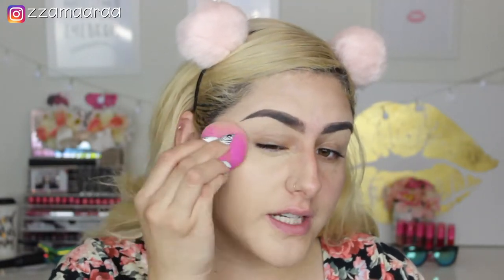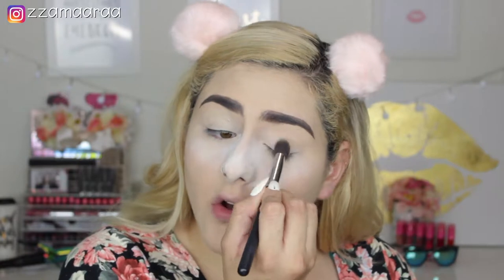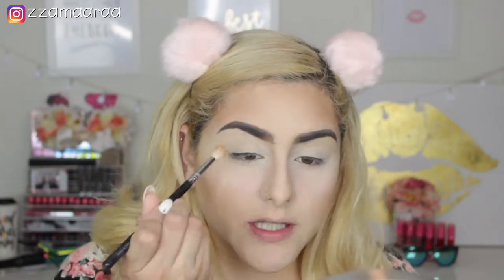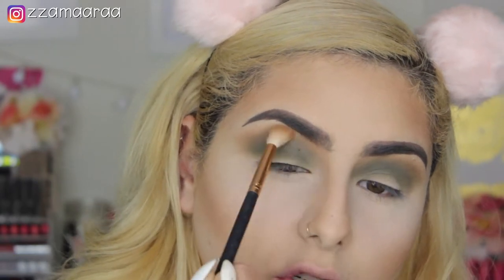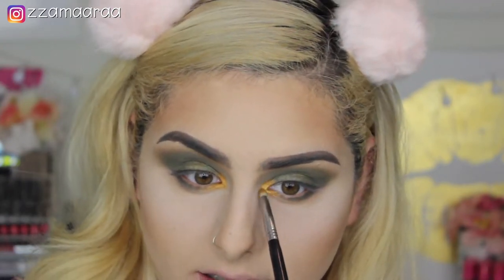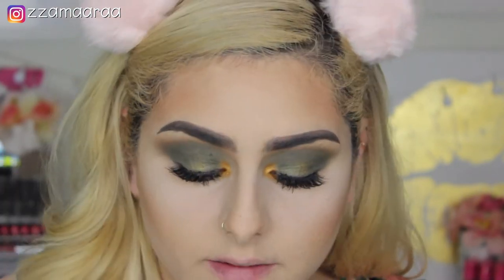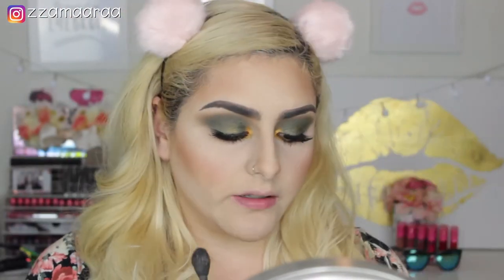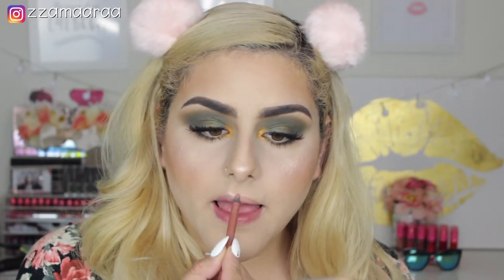OLIVE GREEN MAKEUP TUTORIAL | zzamaaraa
Hello! :] Today we have a bronzed eyes makeup tutorial with two lip options.

xo, zam ♥

Thank you so much for taking the time to watch my video! It means SO MUCH TO ME! If you ever have any questions or video requests, make sure to leave them in the comments below. ♡